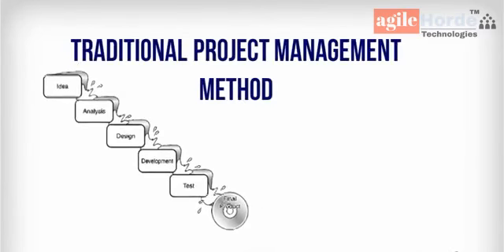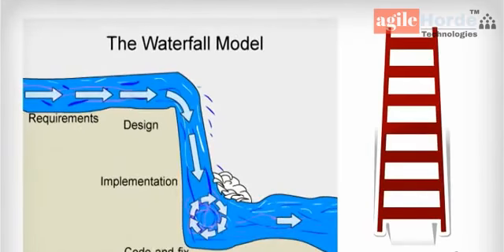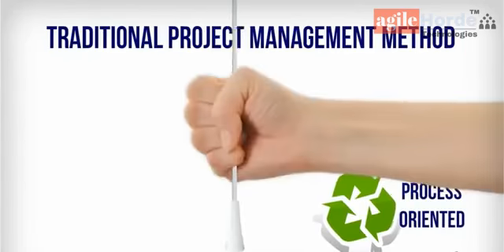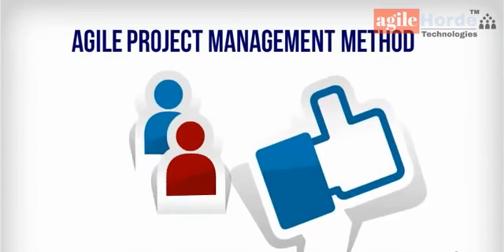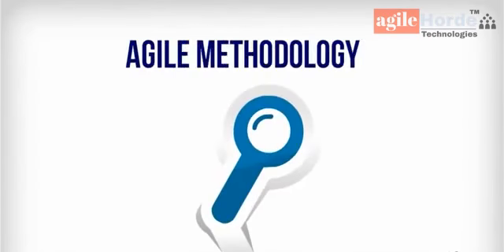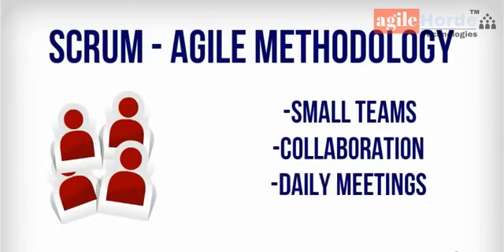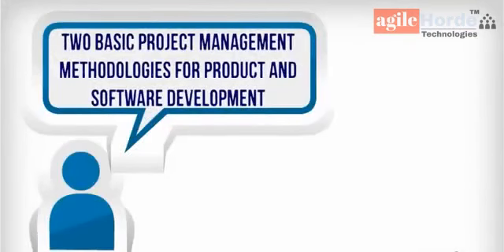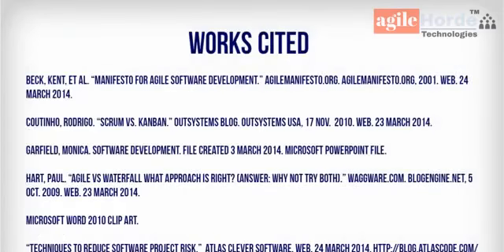Delivering Best Quality Solutions by Opting High Standard Agile Methodology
Introductory Video to Project Management, Scrum Management, Kanban and agile methodology